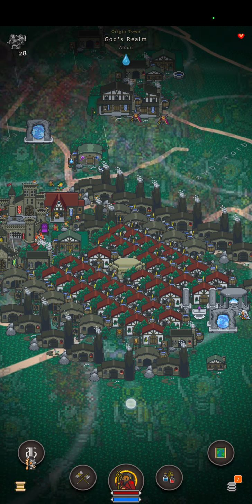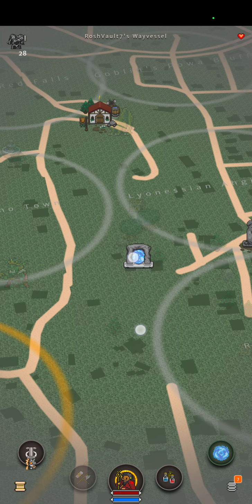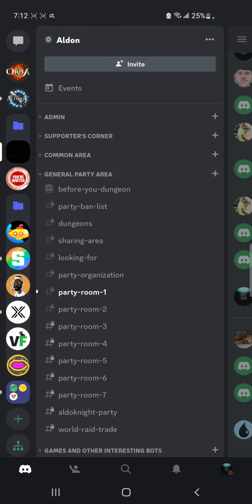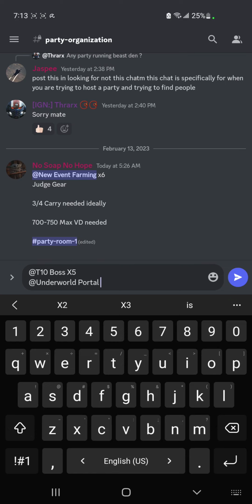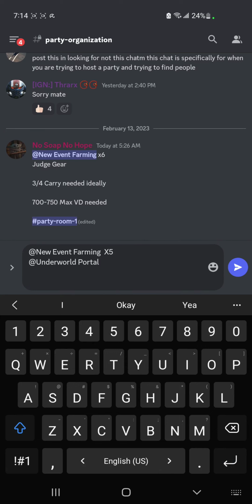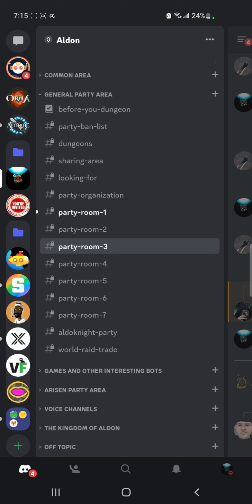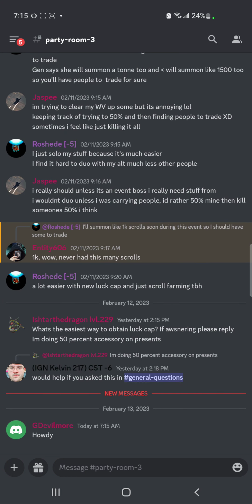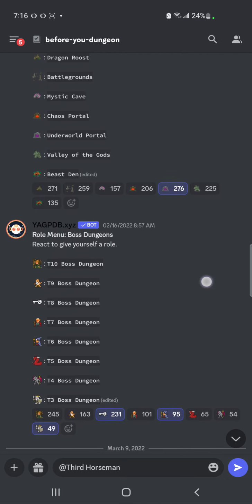『Orna/Aethric RPG』Finding a Group to play with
catch up with me in my server below